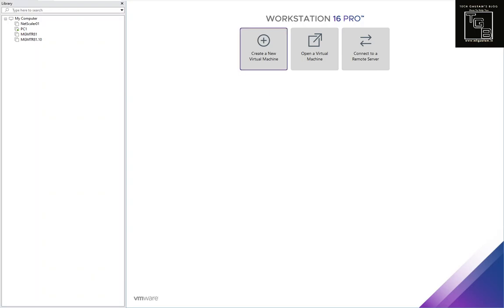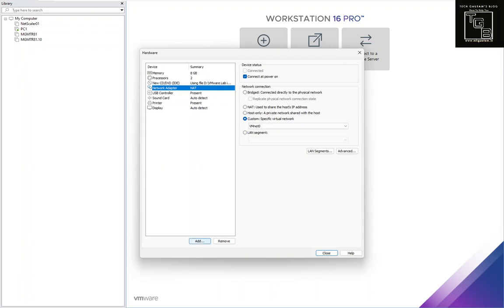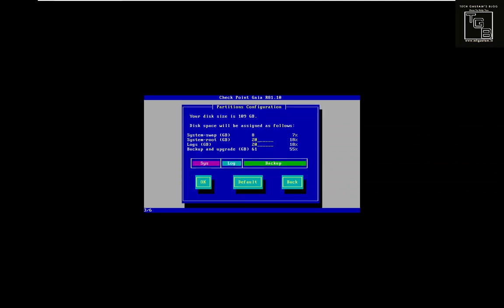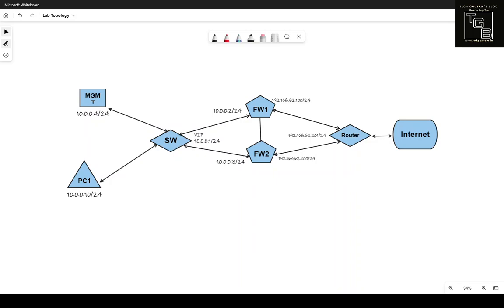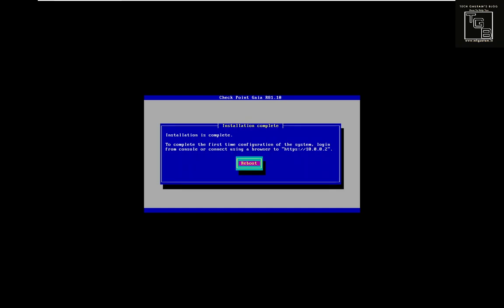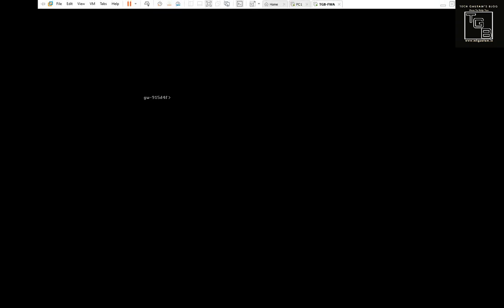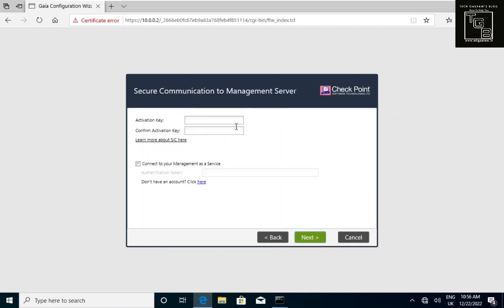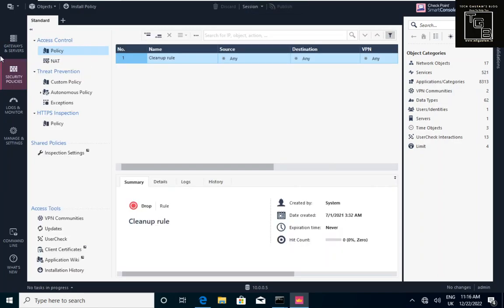04. Checkpoint R81.10 Gateway installation on VMware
Detailed Video on how to install Checkpoint R81.10 Gateway on VMware Workstation.